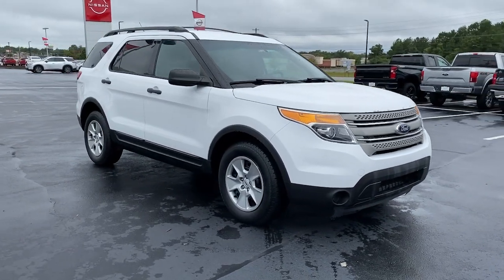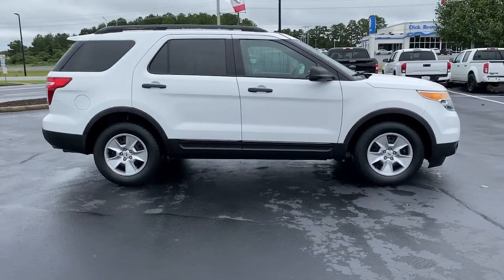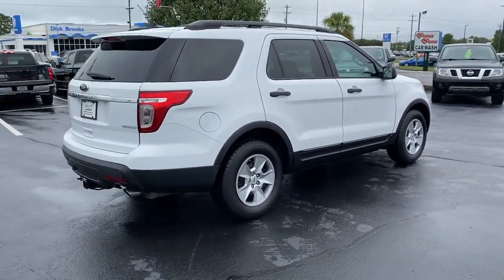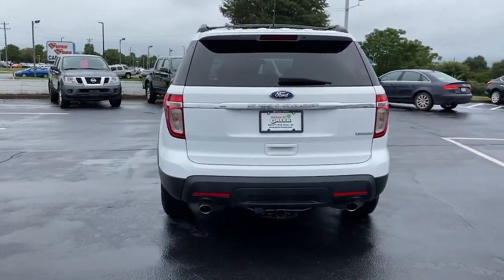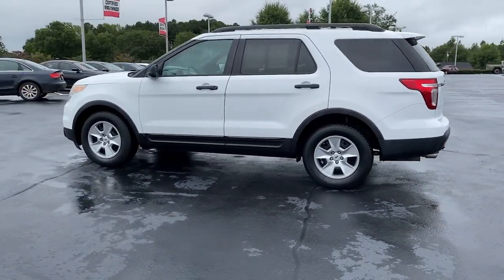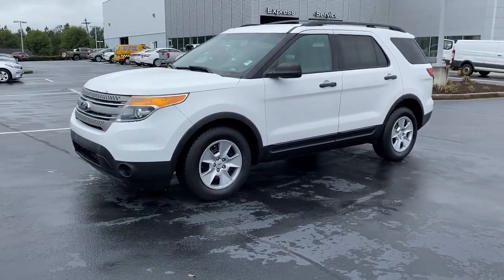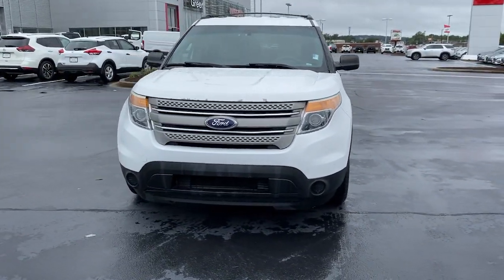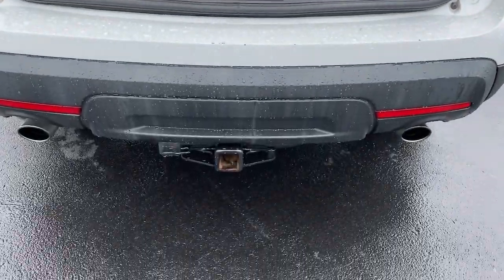2013 Ford Explorer Greer, Greenville, Spartanburg, Easley, Simpsonville, M1593A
Oxford White Used 2013 Ford Explorer available in Greer, SC at Nissan of Greer. Servicing the Greer, Greenville, Spartanburg, Easley, Simpsonville, SC area.

4125 E. Wade Hampton Blvd

Due to our amazing pricing, please call before coming down to ensure the vehicle is still available! 20/28 City/Highway MPGbrbrbrAwards:br  * Ward's 10 Best Engines   * 2013 KBB.com 5-Year Cost to Own Awards   * 2013 KBB.com Brand Image AwardsbrWhen you buy a Nissan of Greer vehicle, youre getting more than your next car. Our dealership is here to serve all your automotive needs.Whether youre browsing our huge inventories of new and pre-owned vehicles, securing financing on-site, having your vehicle serviced, or purchasing genuine Nissan parts, our amazing staff is here to provide you with exceptional customer service at every stage of the car ownership process. Every day, we give 100% to make sure you are 100% satisfied with your visit.